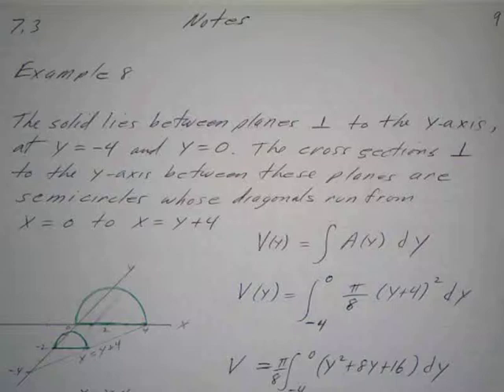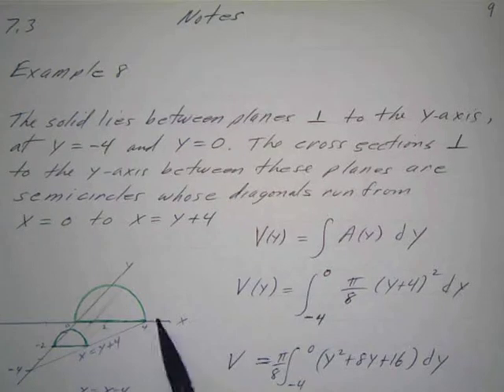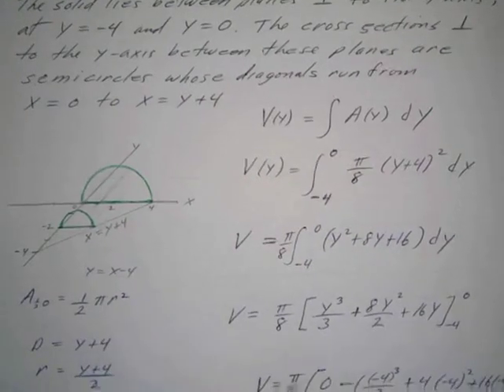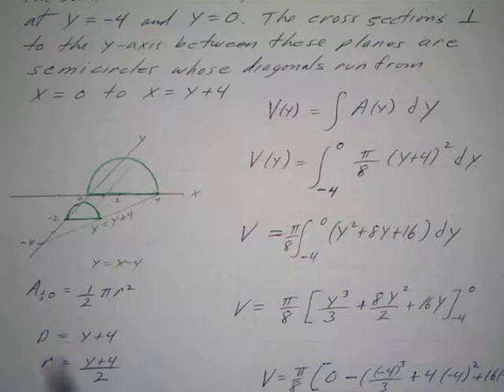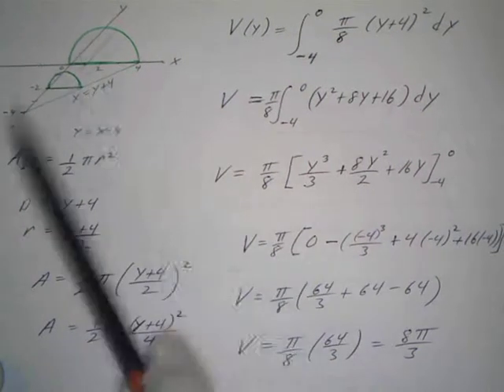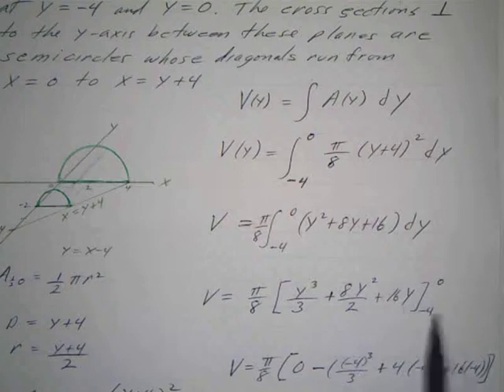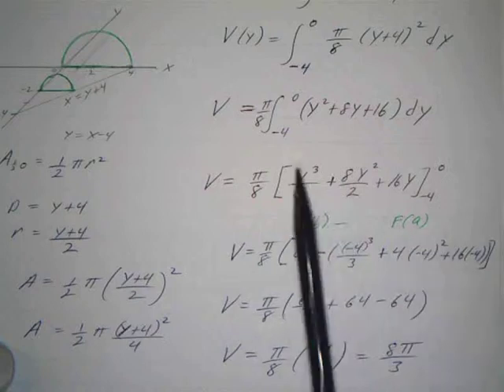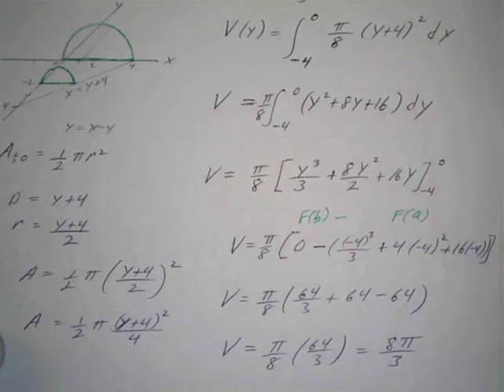7.3 Notes (g)